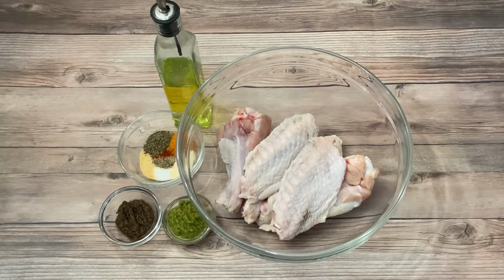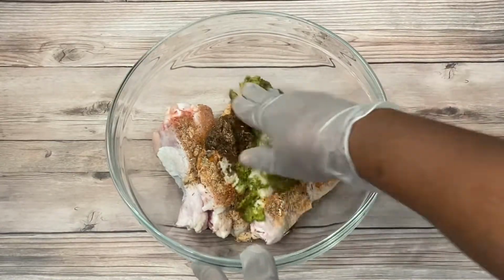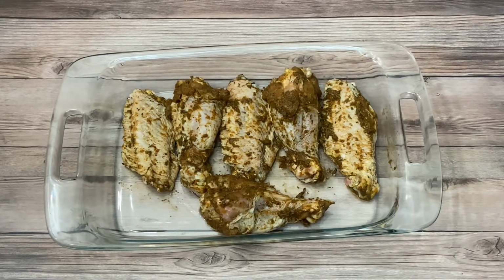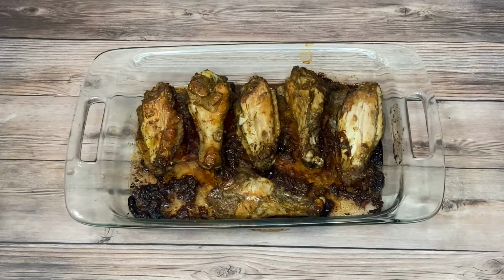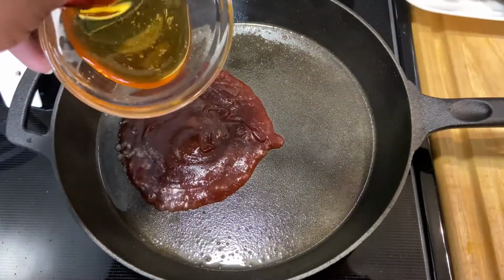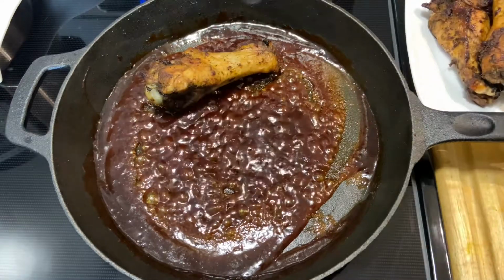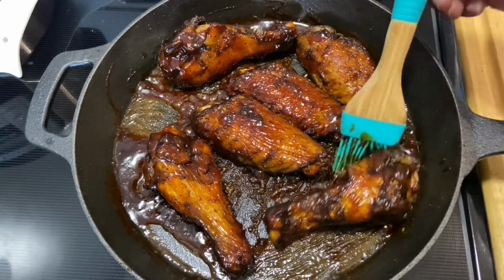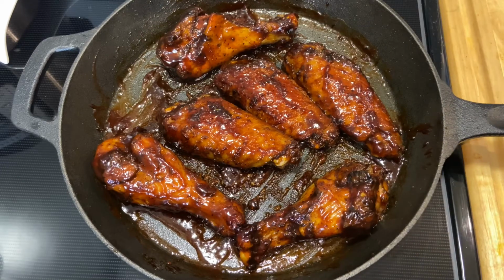HONEY BBQ JERK TURKEY WINGS | TURKEY WINGS RECIPE |STEP BY STEP|| FRUGALLYT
Today I’ll be showing you how I made these Honey Bbq Jerk Turkey Wings.

S O C I A L  M E D I A   ❣️. L E T' S  C O N N E C T